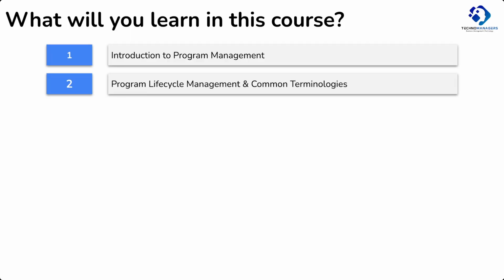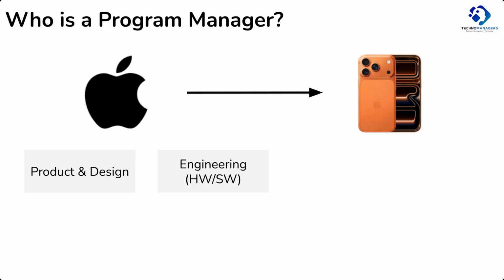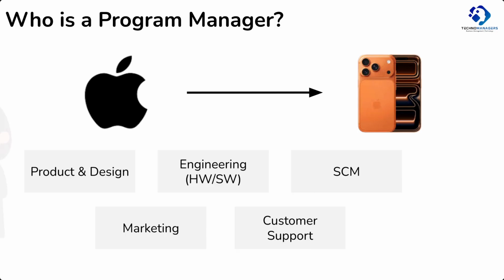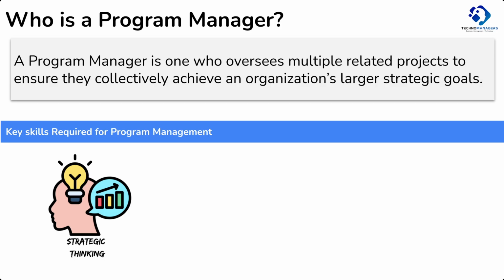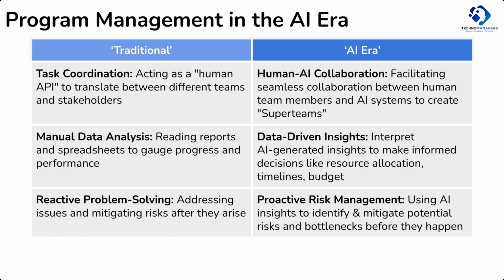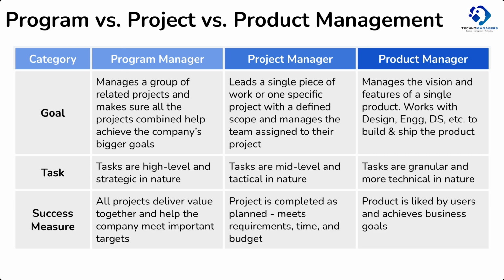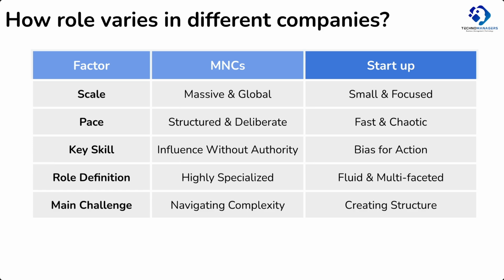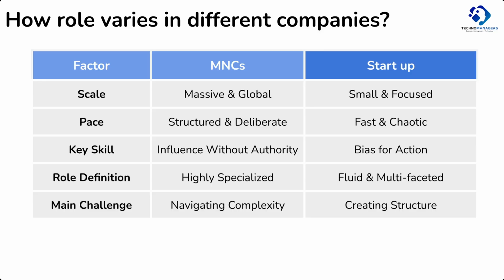Program Manager Interview Questions | Program Manager roles & Responsibilities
This video is part of our Program Manager Interview Preparation Series. In this video we have discussed "what is a Program Manager", "Difference between Program Manager, Product Manager and Project Manager", "How to Crack Program Manager Roles", "Day in a life of Program Manager"